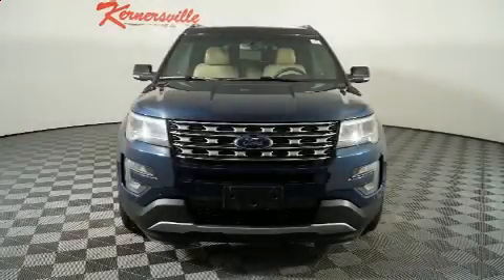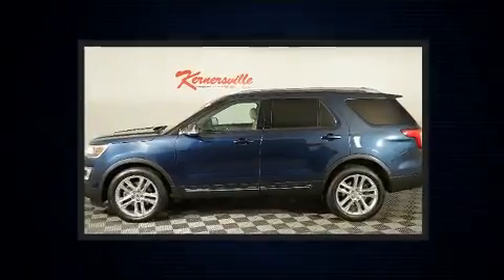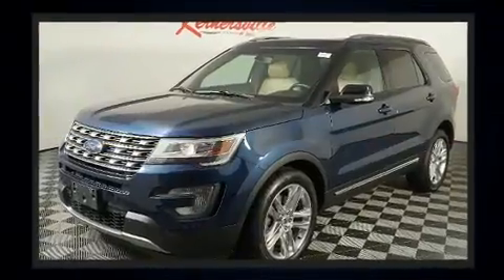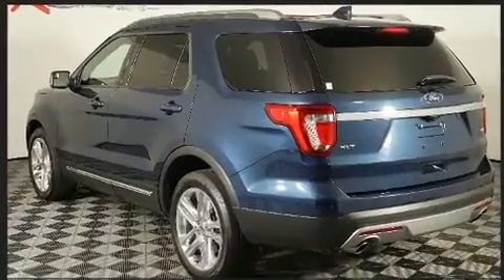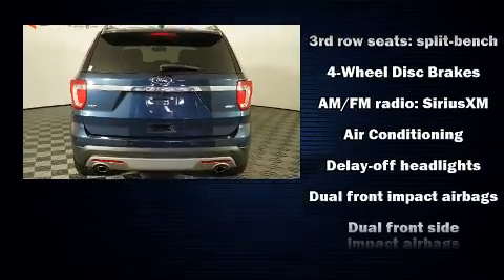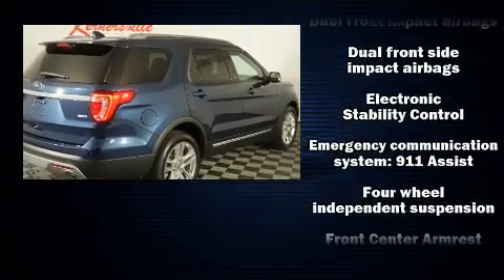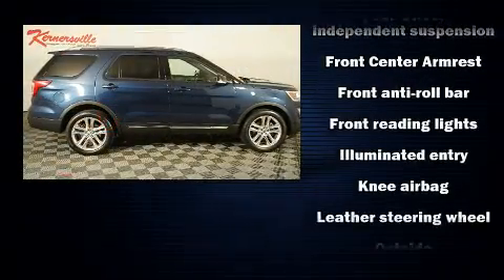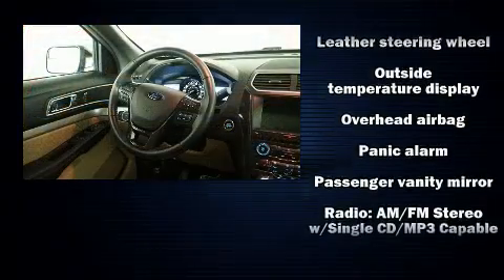2016 Ford Explorer XLT at Kernersville Chrysler Dodge Jeep Ram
Features:

VIN: 1FM5K8D8XGGB85248